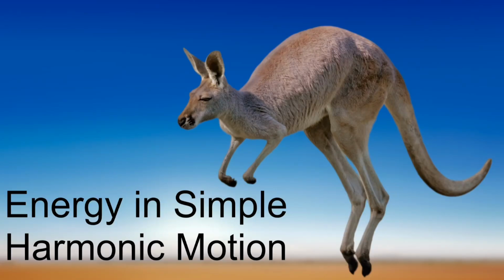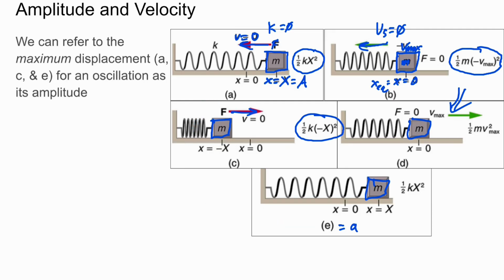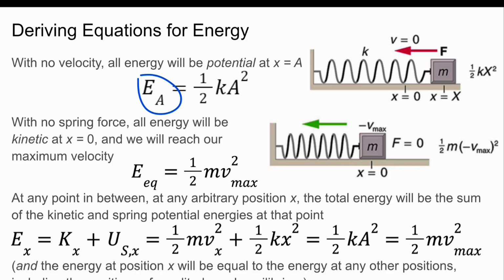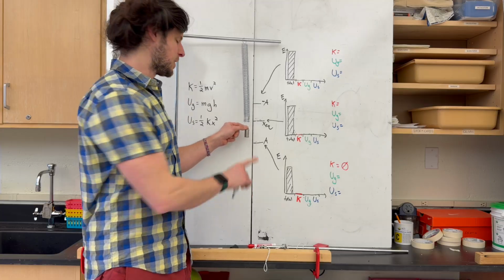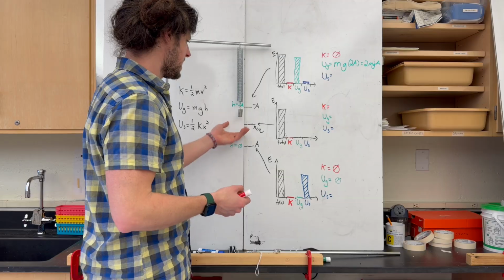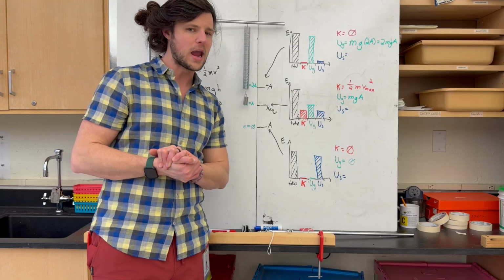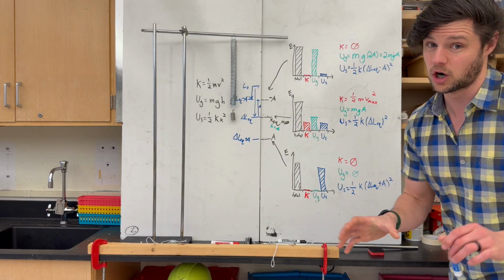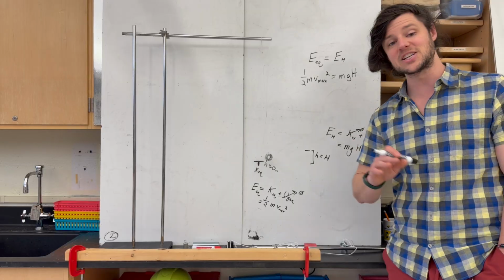Energy in Simple Harmonic Motion Lesson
An exploration of energy in simple harmonic systems. The concept is explained and example problems are worked